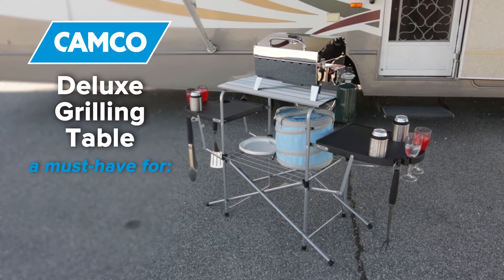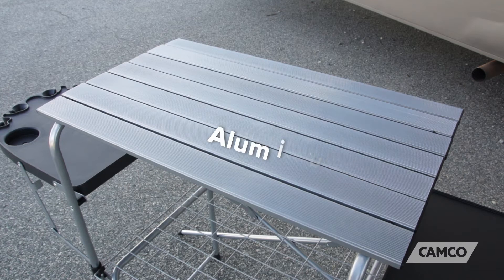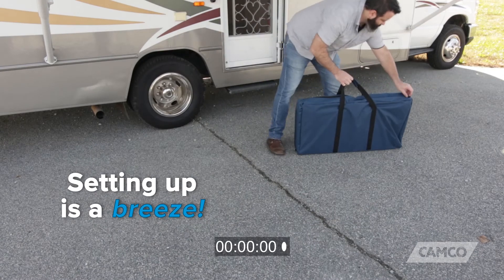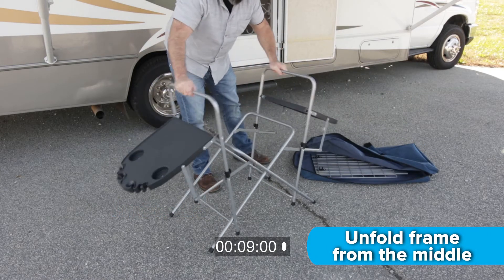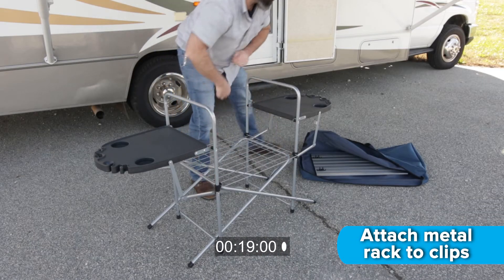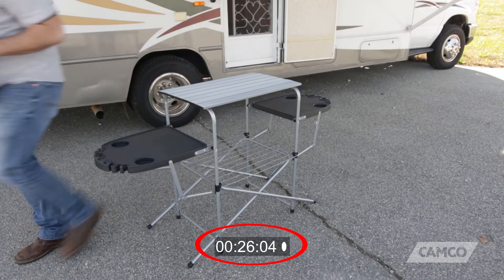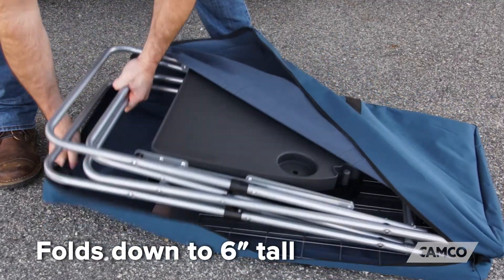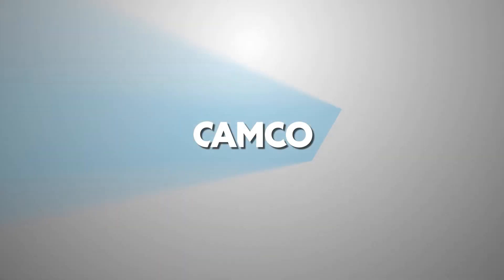Deluxe Grilling Table (with plastic side tables)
(Camco 57295)